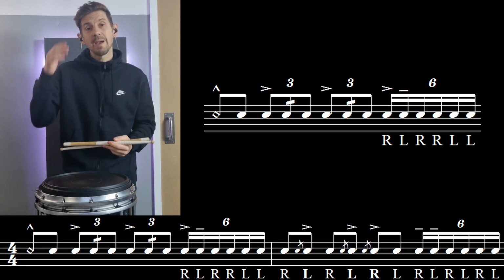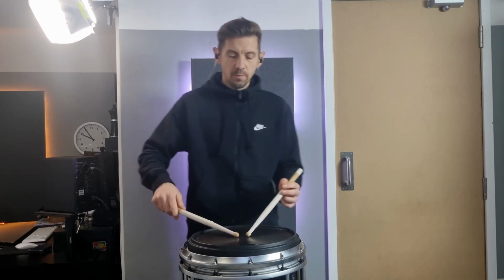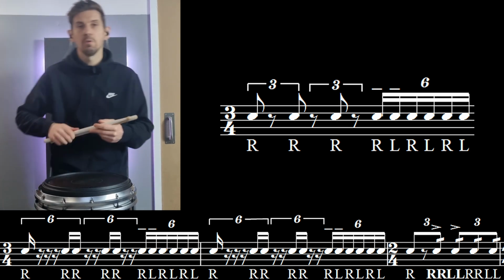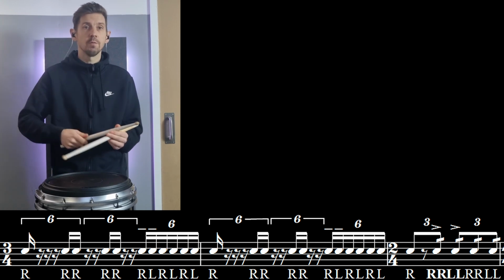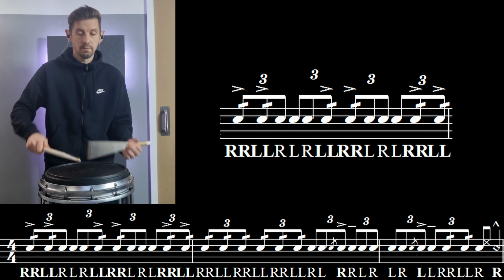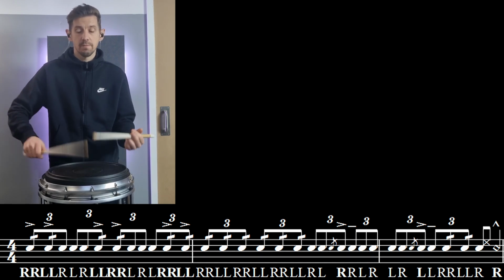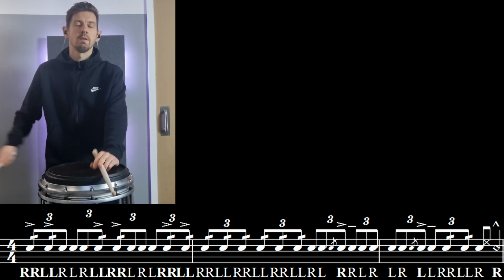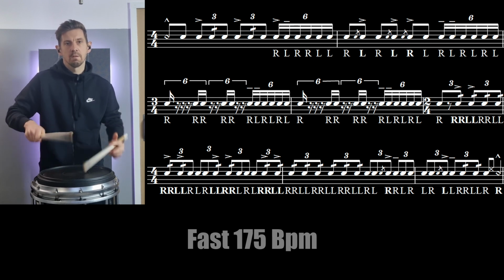HOW TO play Blue Devils 2011 Snare Break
Learn how to play the 2011 Blue Devils Snare break. In this lesson I teach you bar by bar all the intricate patterns and techniques needed for you to play this simple but taxing snare break.

During the lesson I will talk about the techniquest like "speedo" helping you to get the speed, BUT remember the best way to get speed is play it LOTS of times slow but correct!

We recently released a new app called Drumr.
It has the exercises from the popular Snare Essentials App and many more and several are FREE. Drumr also has an extended library of grooves, fills, exercises, and songs for drum kit. And Drumr offers a massively improved player, activity tracking, and more.
 We're putting all our efforts into developing Drumr and expanding its library to bring new and exciting content to you, We're applying everything learn to creating the very best practice tools possible for drummers of all levels.
Come join us in Drumr and unleash your drumming today!

New to marching drumming? Get your FREE digital PDF Download showing 20 MUST KNOW Drum Corps Rudiments!!